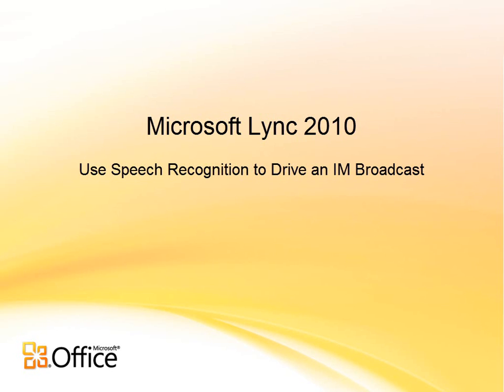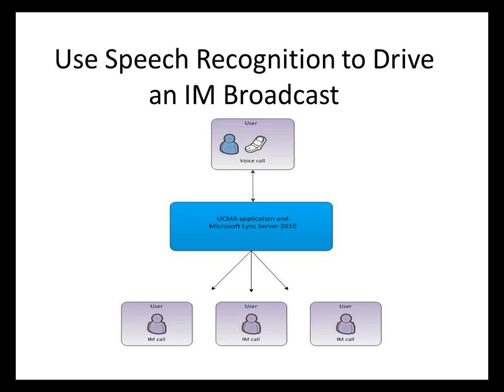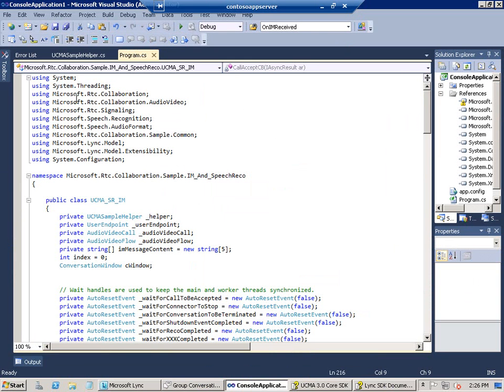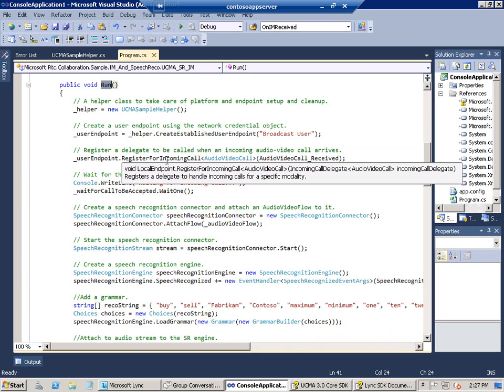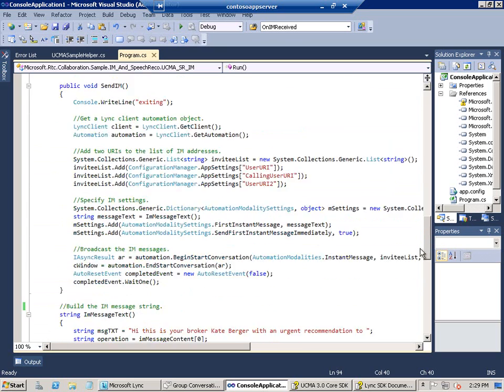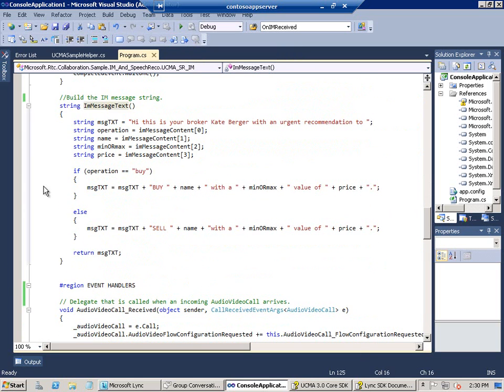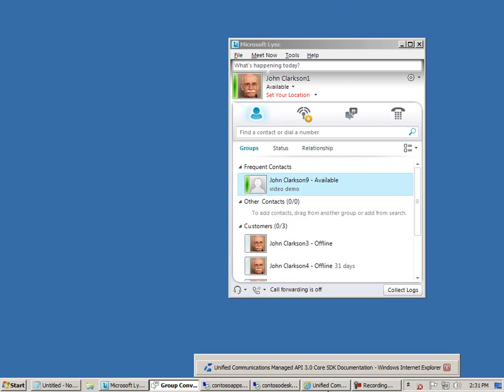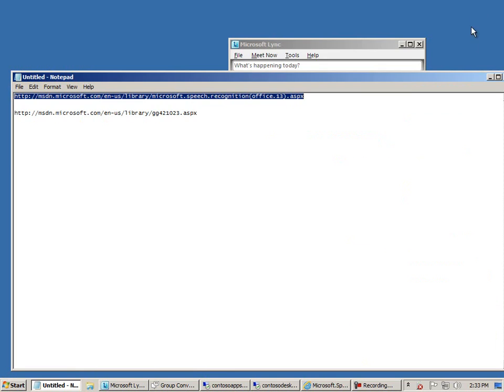Running UCMA Code in a Windows Workflow Application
This demonstration shows how to add Microsoft Unified Communications Managed API (UCMA) 3.0 code to a Windows Workflow Foundation 4 application. A related article and sample code are coming soon.